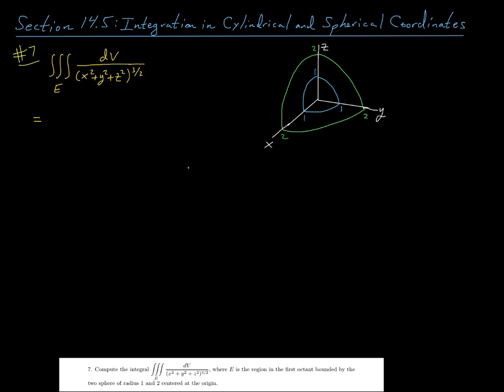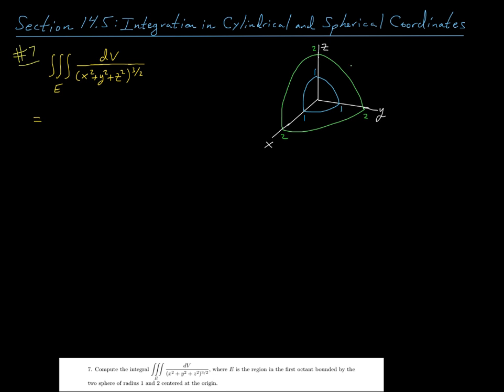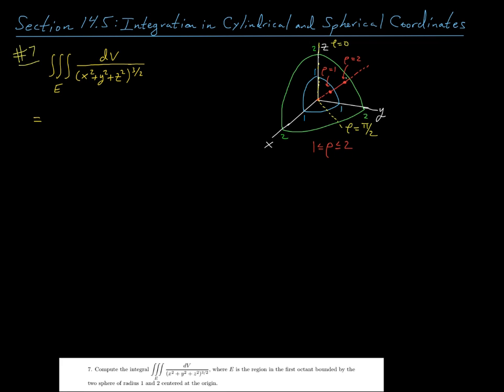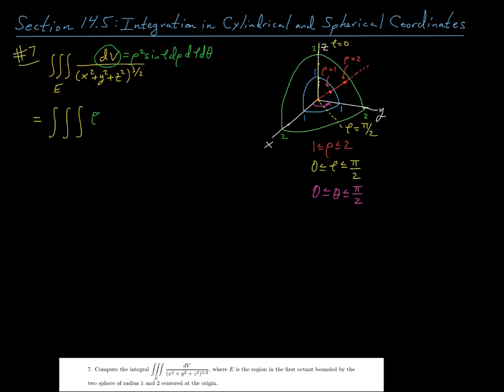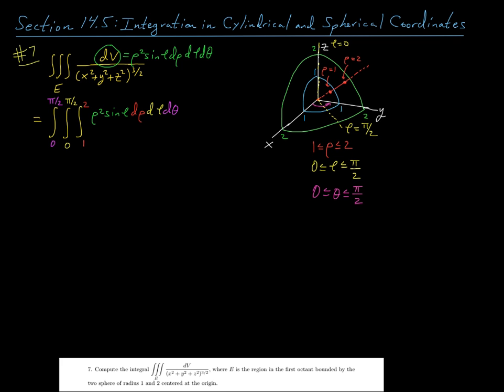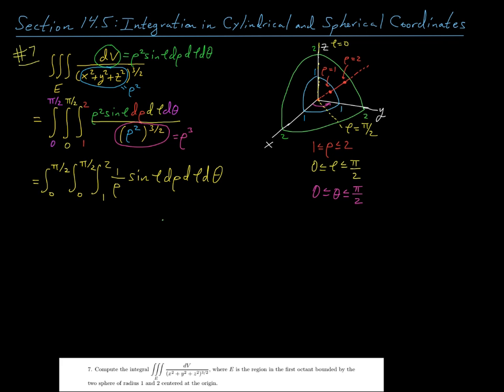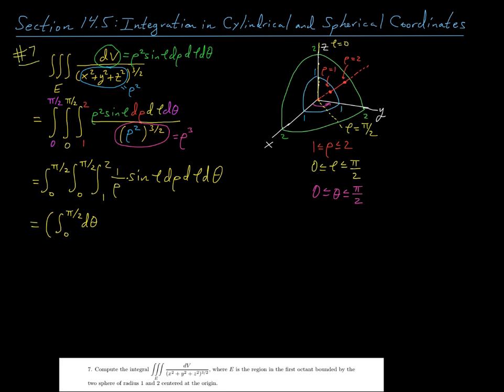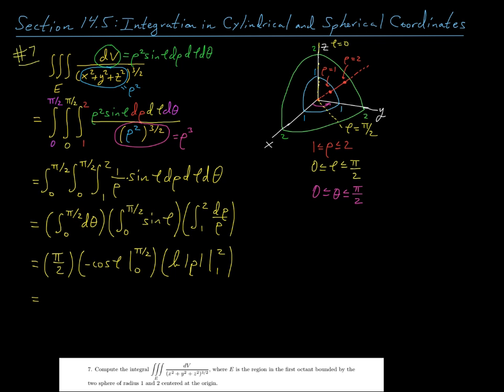Triple Integrals in Cylindrical and Spherical Coordinates #7